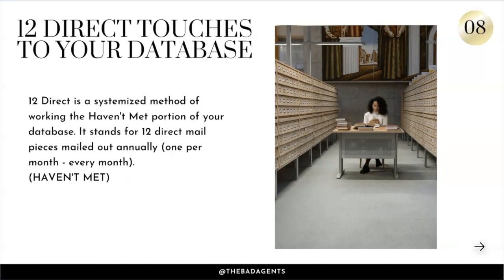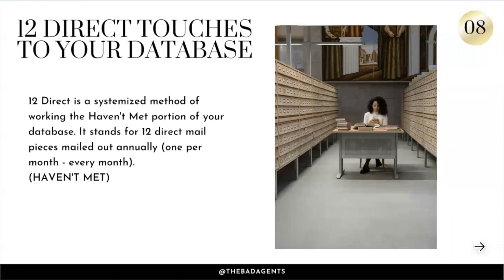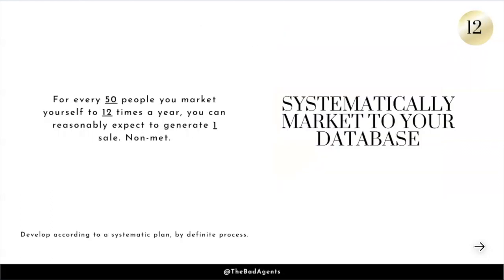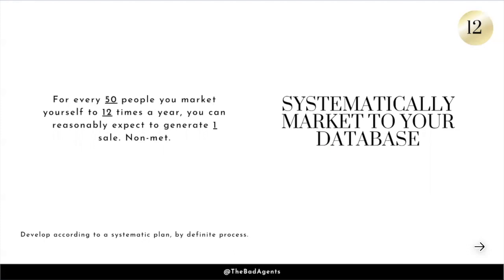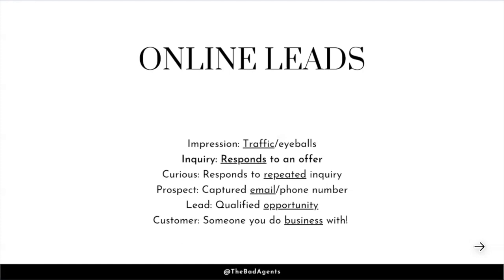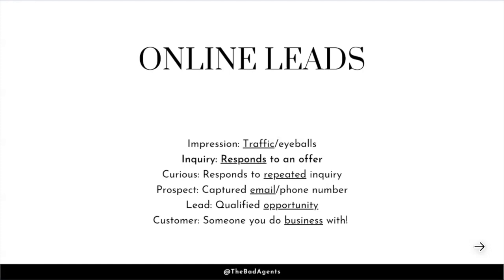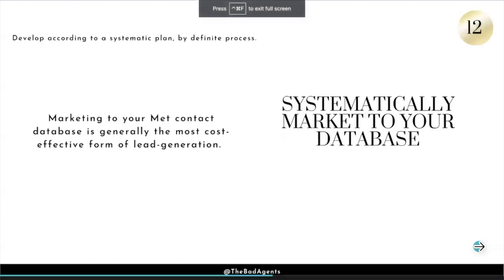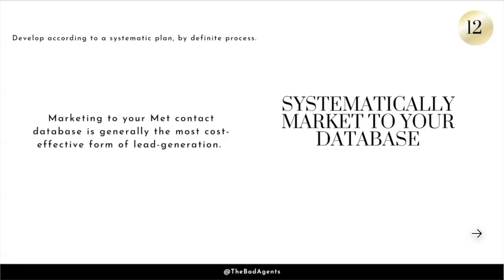Lesson 5.4 - Marketing Activities 12 Direct Touch